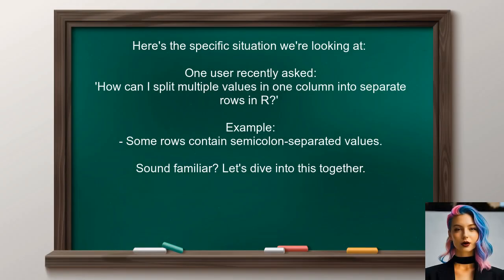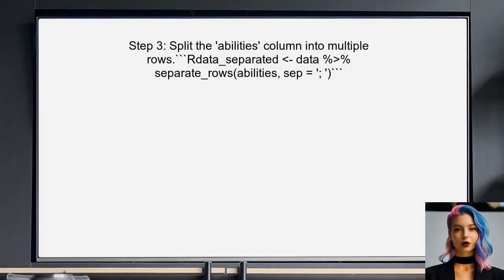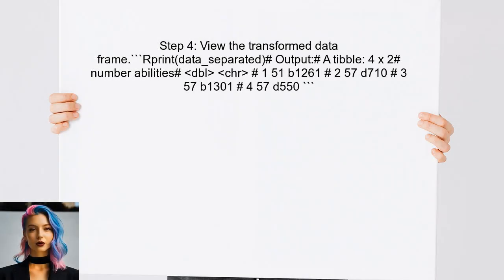How to Split Multiple Values in One Column into Multiple Rows in R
In this video, we’ll explore a powerful technique in R for transforming data by splitting multiple values contained in a single column into separate rows. Whether you're dealing with messy datasets or preparing data for analysis, this method can streamline your workflow and enhance data readability. Join us as we walk through step-by-step instructions and practical examples to help you master this essential data manipulation skill.

Today's Topic: How to Split Multiple Values in One Column into Multiple Rows in R

Related to